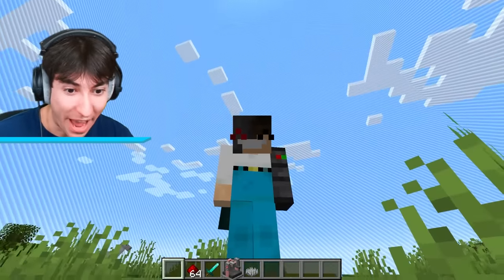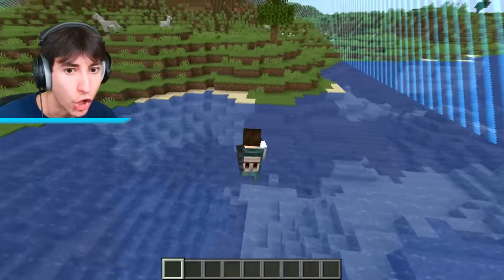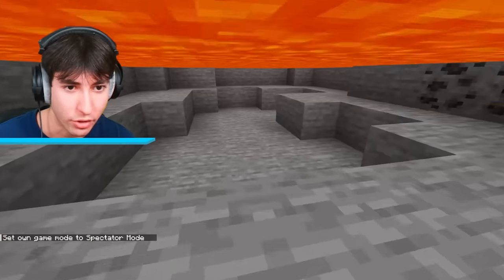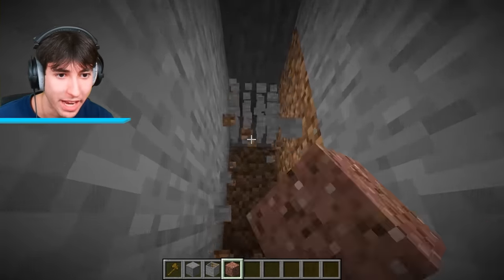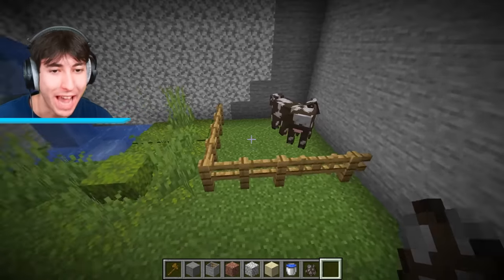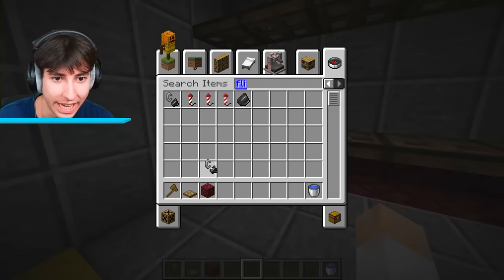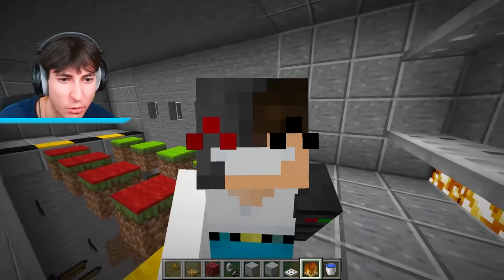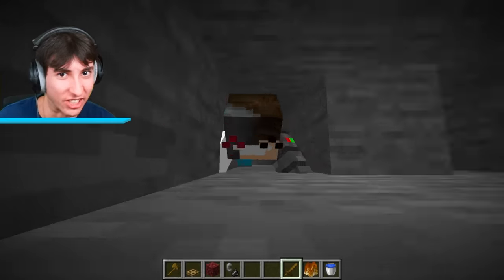$1 vs $1,000,000 Secret Base in Minecraft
🎥 MY CHANNELS
@Bionic Reacts
@Danny Bionic